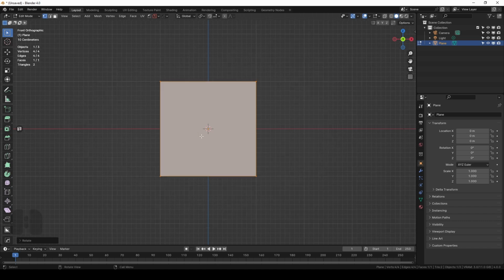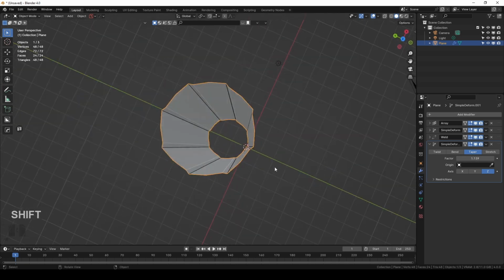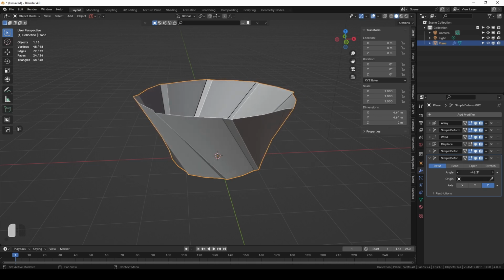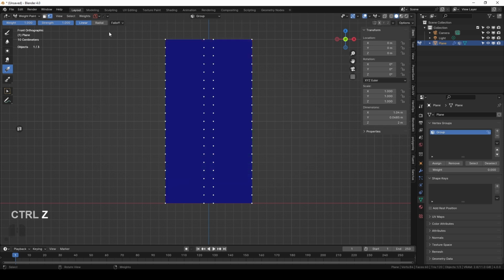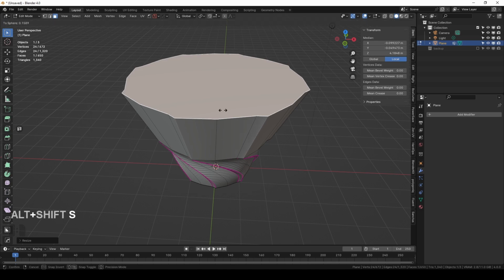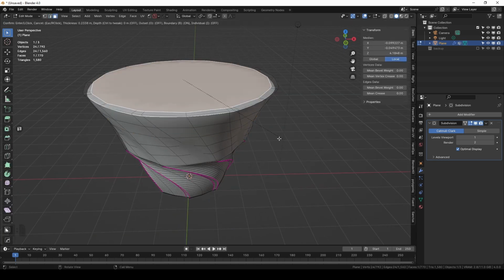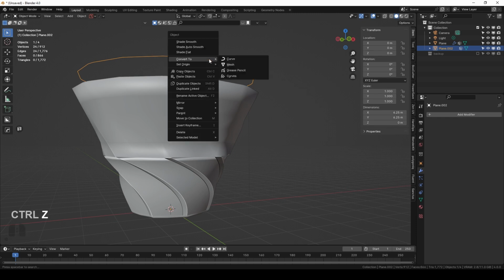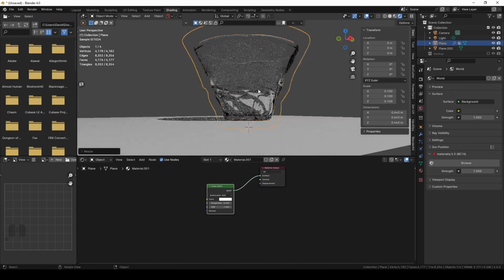Crystal Glasses in Blender 4.0 - Part 3: Turning the twisted Tumbler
Welcome back to Part 3 of the 'Crystal Glasses in Blender' series, where the turn tables! This time we combine what we learned in part 1 and 2 into a slightly more advanced design. No add-ons are needed to finish the project and I hope you learned a few tricks along the way that will help you with your own models. Tell me what you like about these tutorials and what can be improved in your opinion

Timestamps:
00:00 Intro
00:10 start with a plane
00:49 array and bend
01:02 tapering and setting a new origin with displace
04:01 twist the glass
05:01 improve twist with weight painting
07:22 aplly all modifiers and continue modelling
08:38 smoothen the transition between top and jagged part
10:00 finalizing the glass shape
11:20 adding a lip to the top
13:32 setting up the shader
14:42 final thoughts
In the fourth part I will share some tips about Ligthing, Liquids and rendering with you.
Enjoyed this video? Drop any questions or suggestions in the comments below. I love hearing from you!